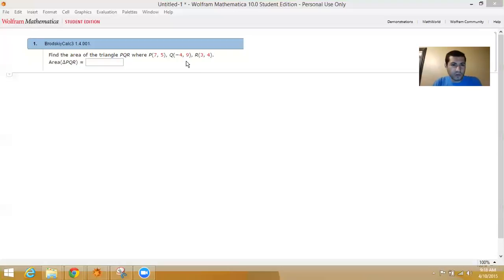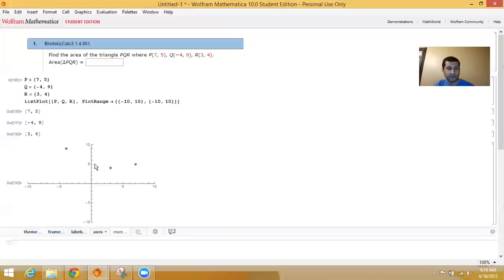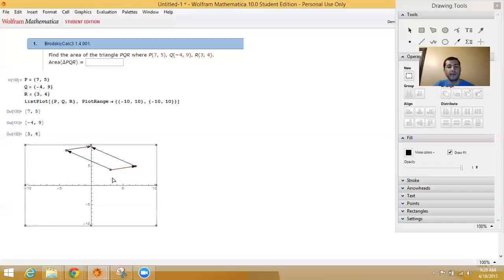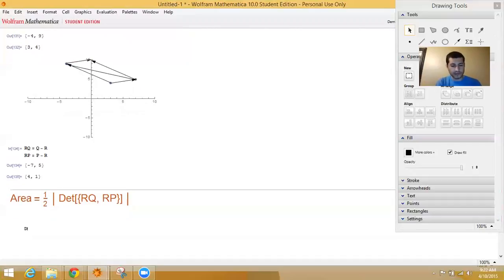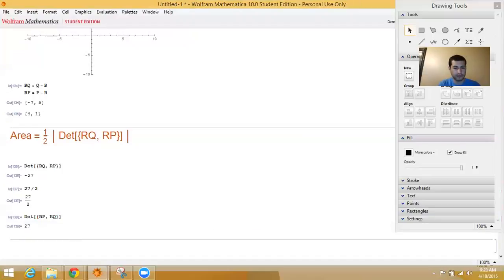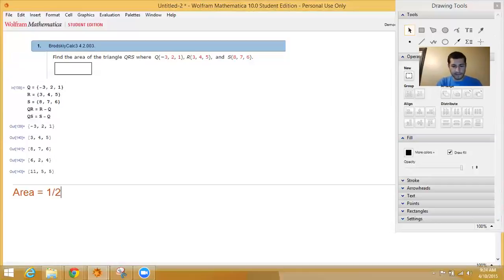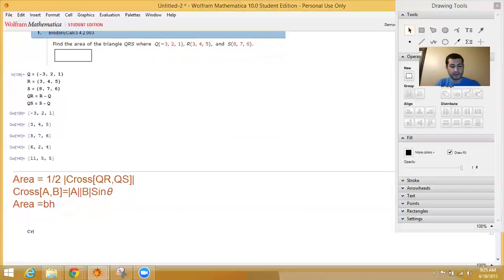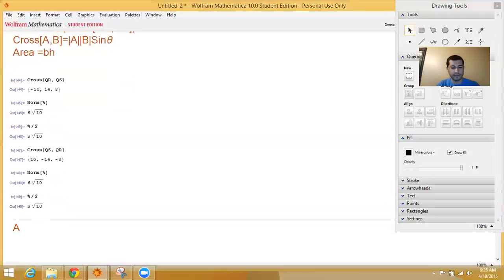Homework Hagy Jonathan